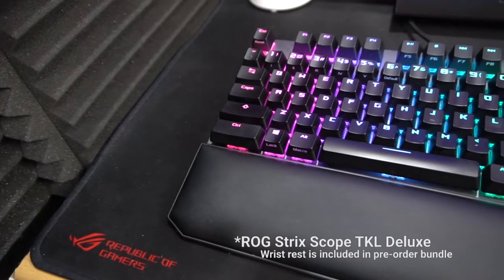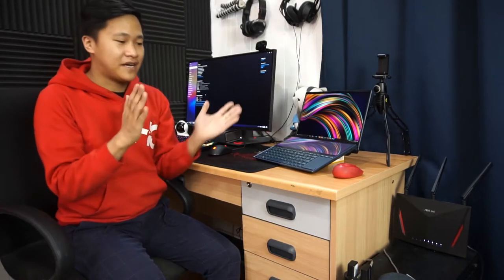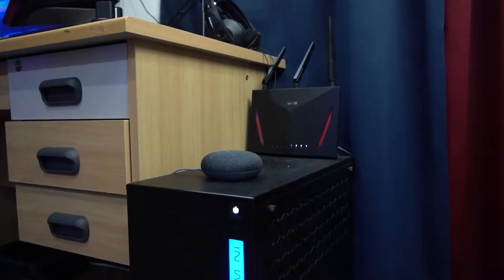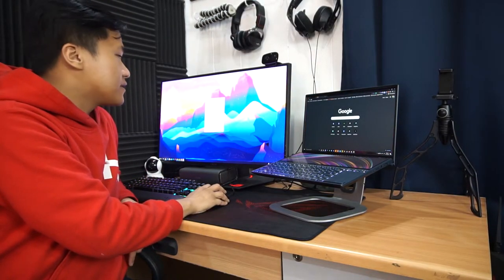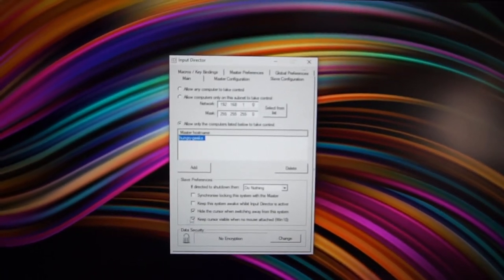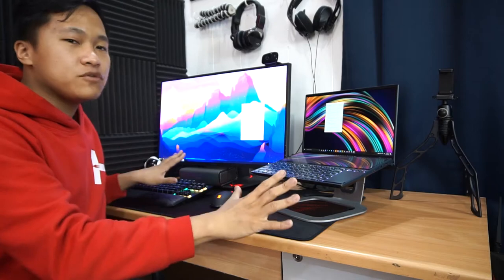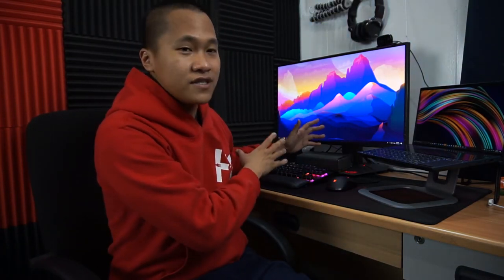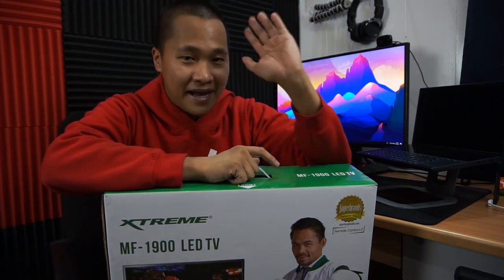Work From Home Setup - Control two PCs with one set of Mouse and Keyboard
Want to increase your productivity at home by using 2 PCs? Here's how you can control both of them without buying a dedicated KVM.

Our winner for the XTREME 19-inch HD TV giveaway is Jeffrey Flores!